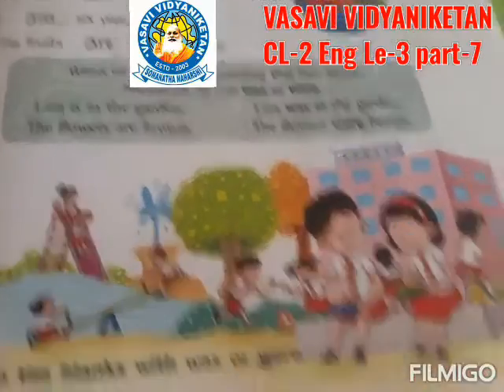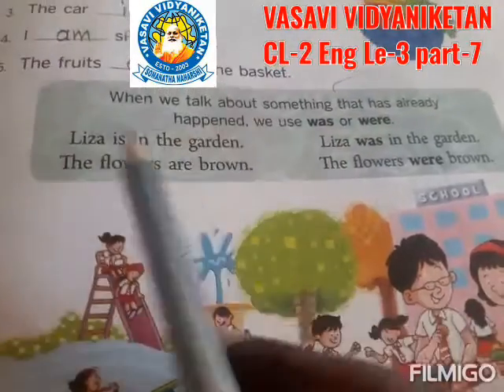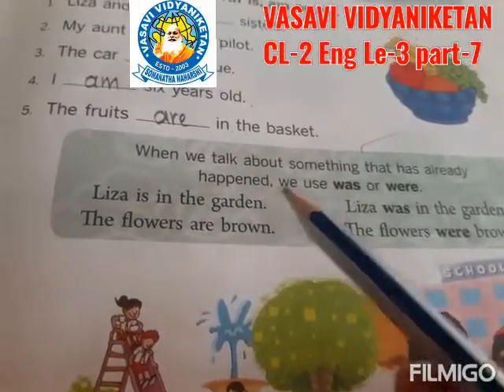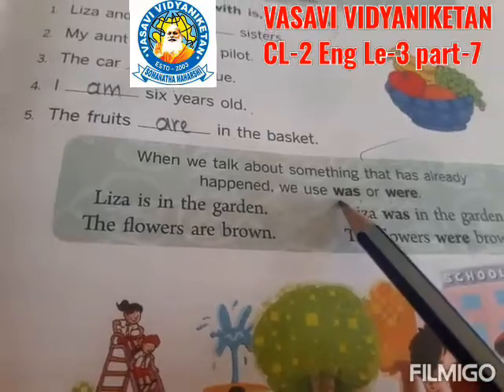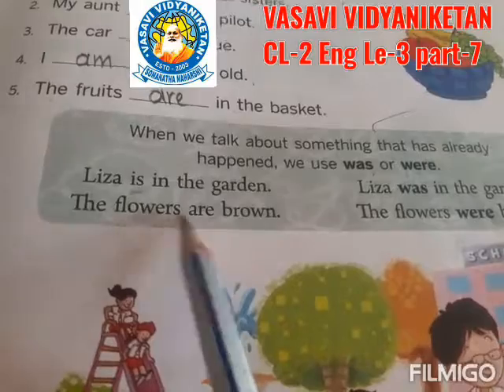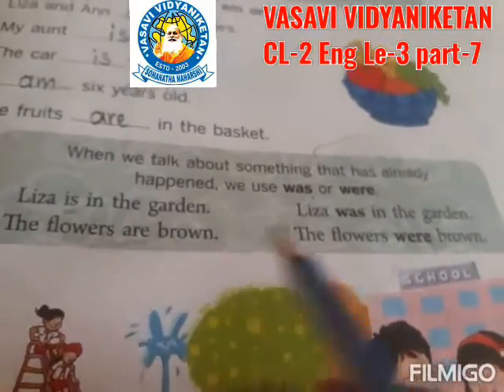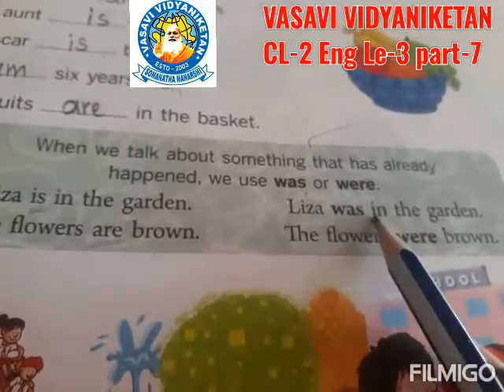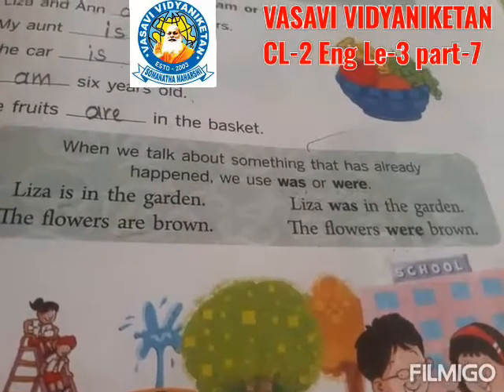Cl 2 Le 3 Eng P 7